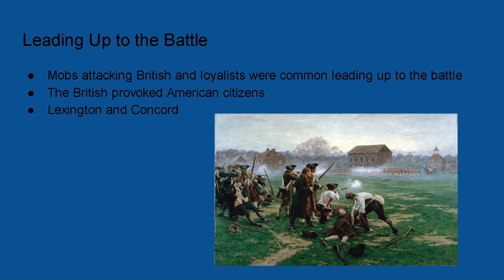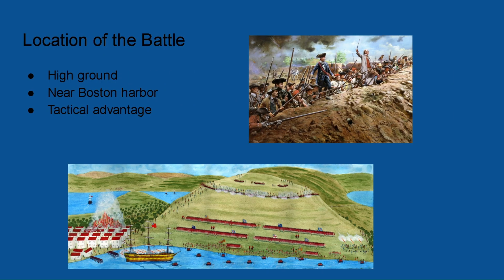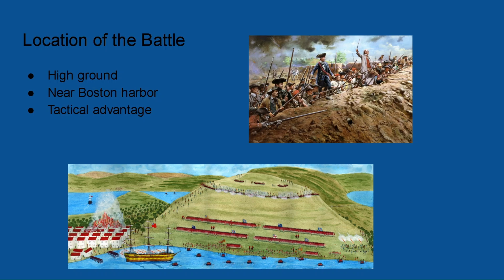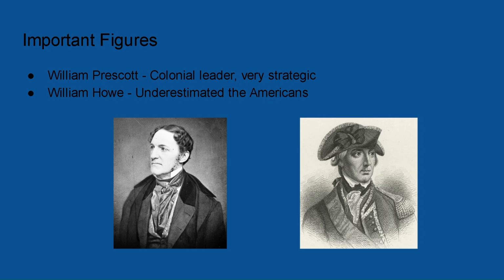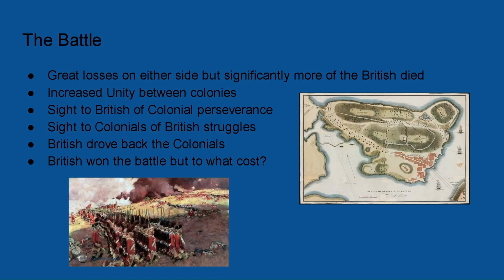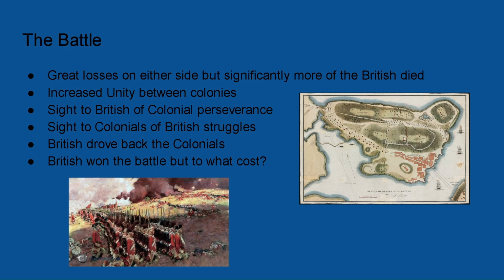Battle of Bunker Hill - Dresden McElroy